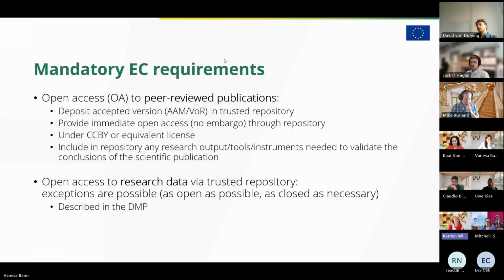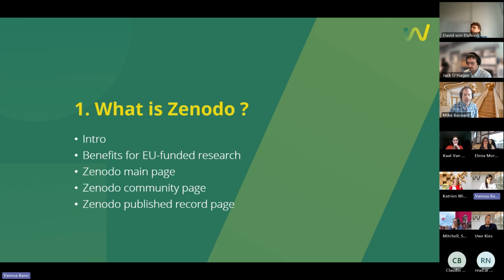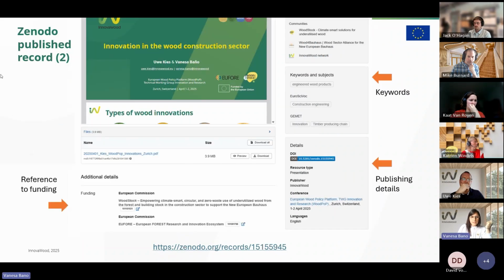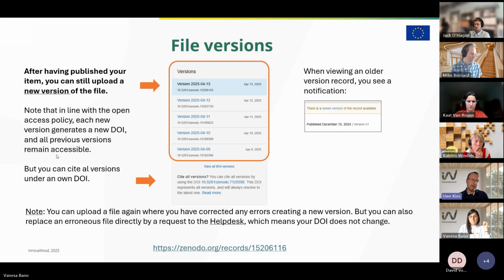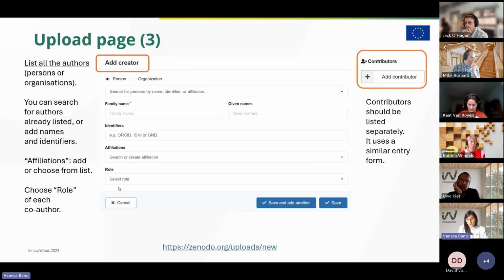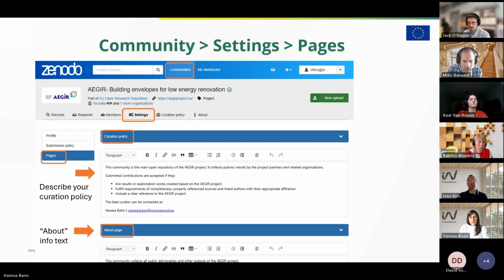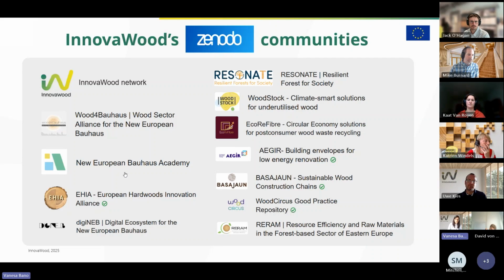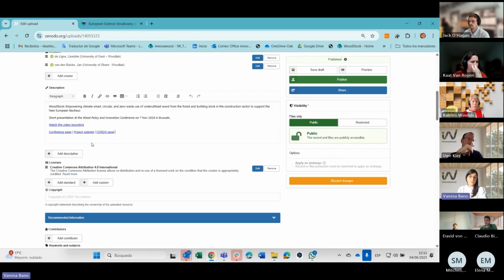How to use Zenodo.org ? A user guide to the open repository for EU-funded research data and results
This webinar, hosted by the Woodstock project and InnovaWood, provides guidance on using Zenodo to manage and share research data and results in European-funded projects.

Zenodo is a general-purpose open repository developed under the
European OpenAIRE program and operated by CERN. It allows researchers to deposit research papers, data sets, research. software, reports, and any other research related digital artefacts. For each submission, a persistent digital object identifier (DOI) is minted, which makes the stored items easily citeable.